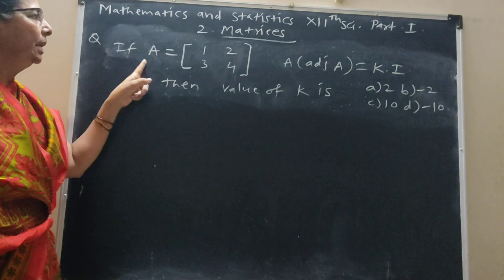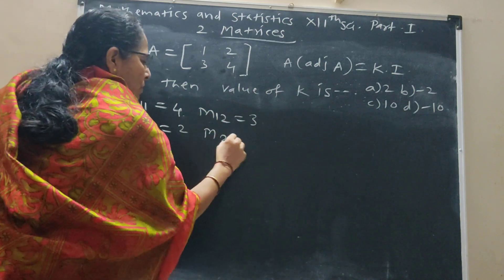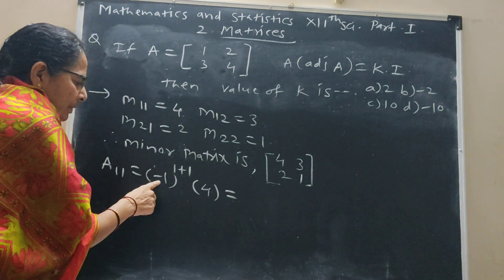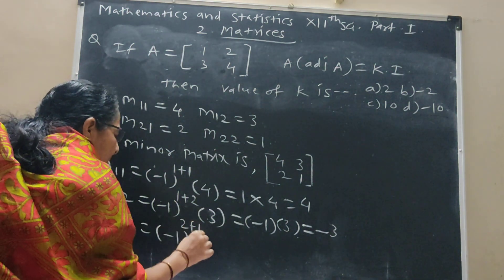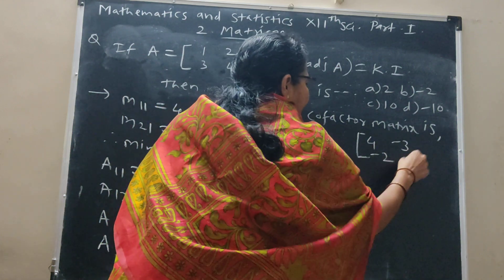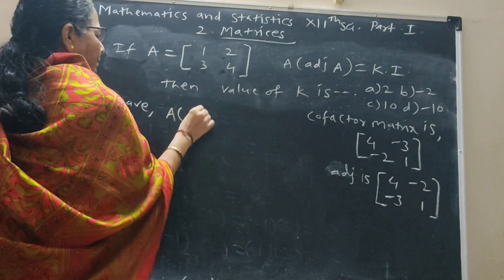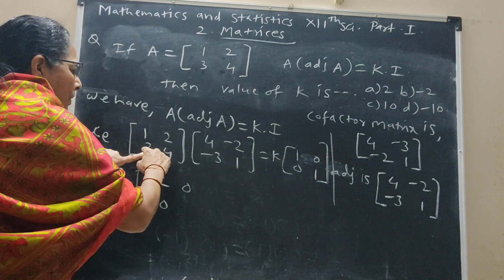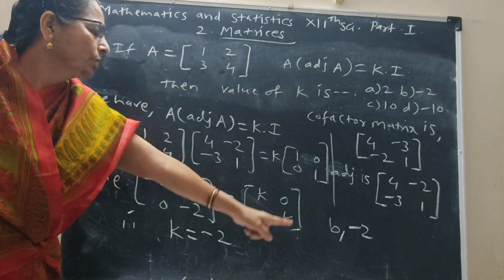Matrices -8, 12thSci,HSC Board ,New Syllabus 2020